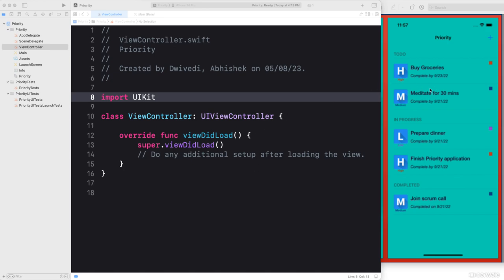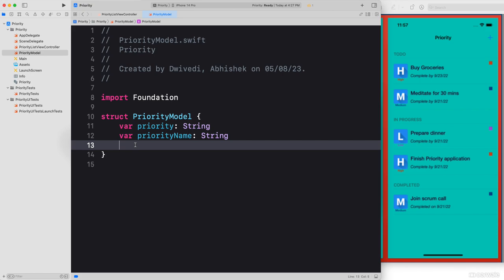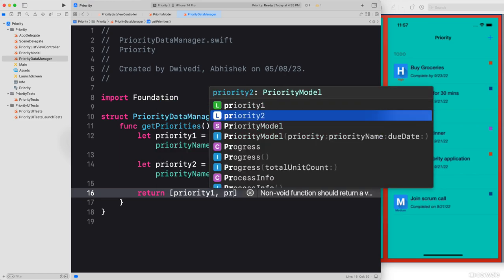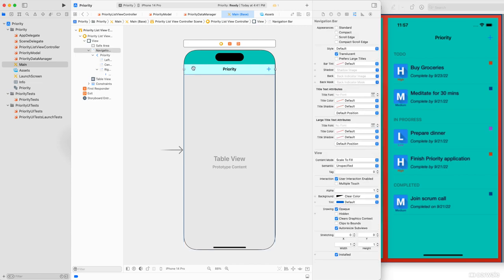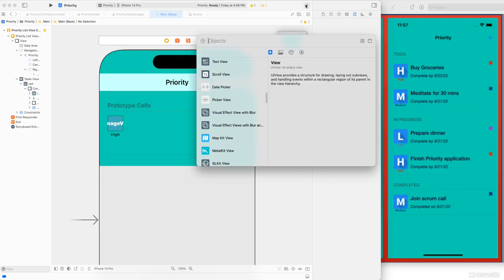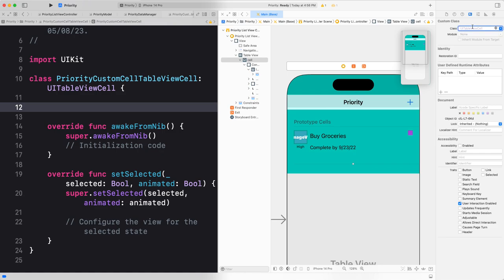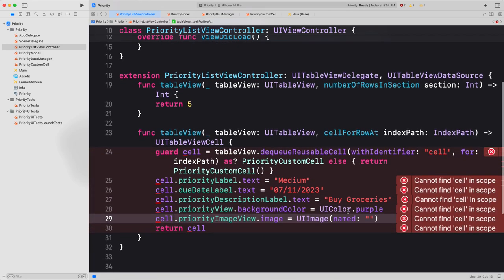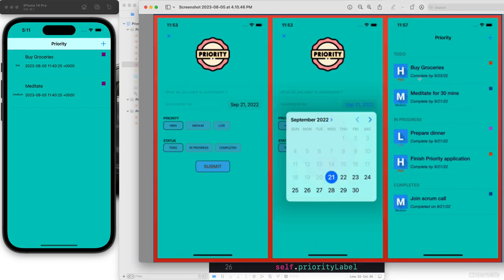Priority - Setting up the UI and Data Models.